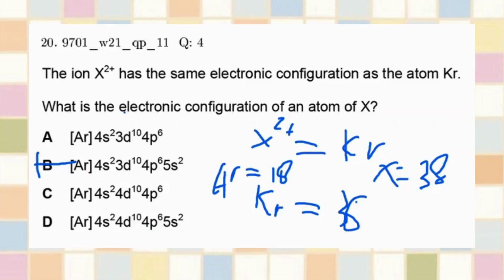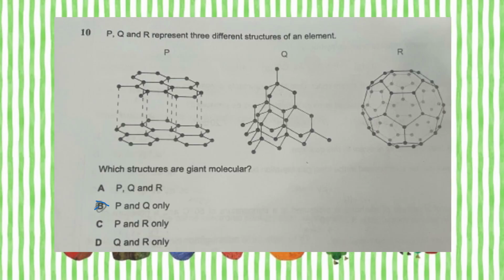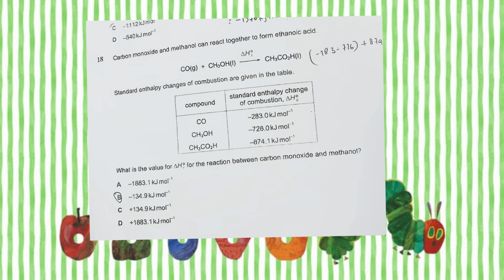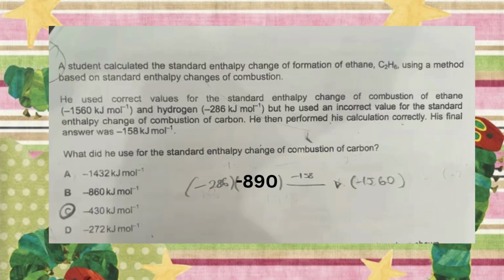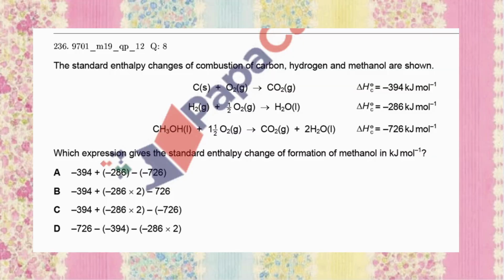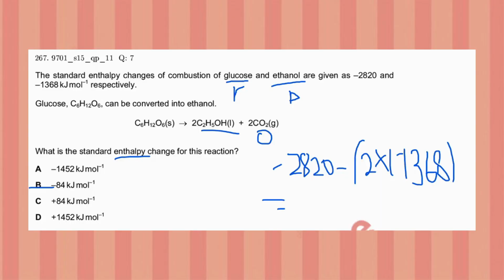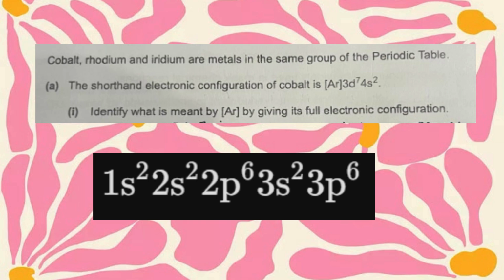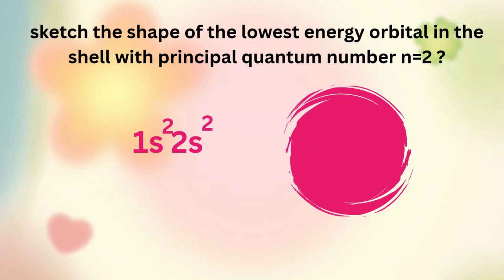Fun Days in Alma's Class - Madina Almahyra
A quick fun class of chemistry with Madina Almahyra